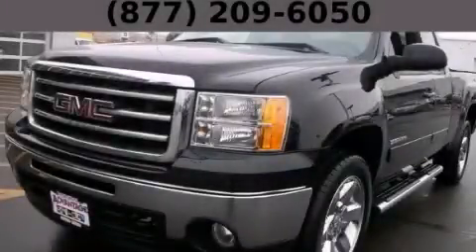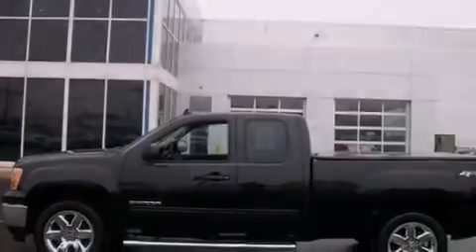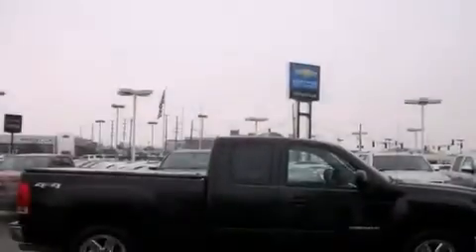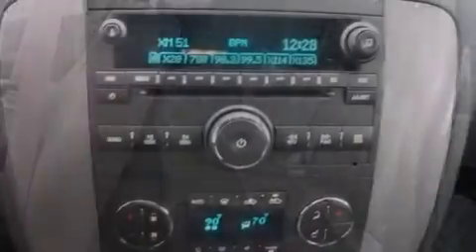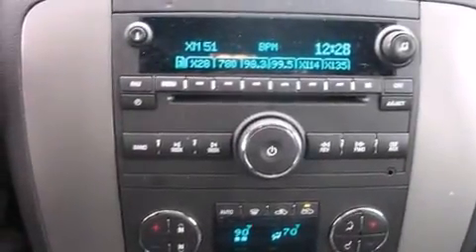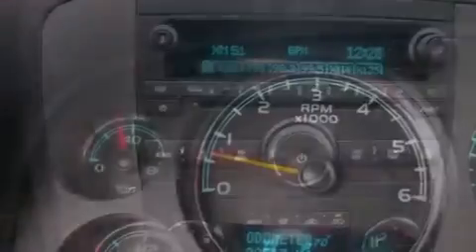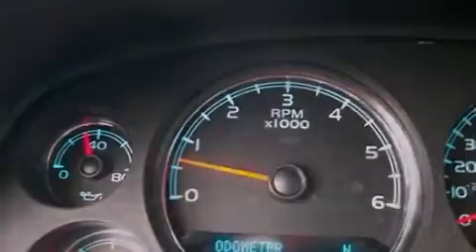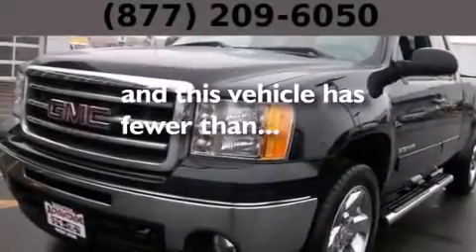2013 GMC Sierra 1500 Hodgkins IL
We are proud to present this 2013 GMC Sierra 1500 .

 We've been honored to serve the Hodgkins IL area , we promise that your experience at our dealership will exceed your expectations !

 Year : 2013
 Make : GMC
 Model : Sierra 1500
 Engine : 6.2L Vortec 1000 VVT V8 SFI E85- Compatible Flex-Fuel Engine
 Trans . : Automatic

 Miles : 33,282

 Pre-Owned 2013 GMC Sierra 1500 Hodgkins IL